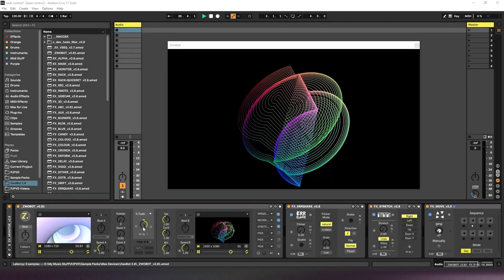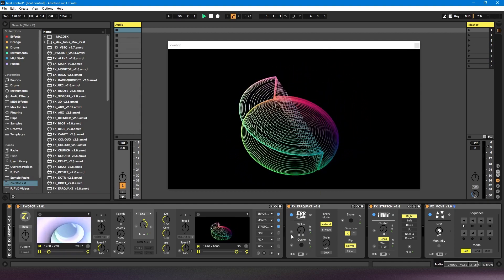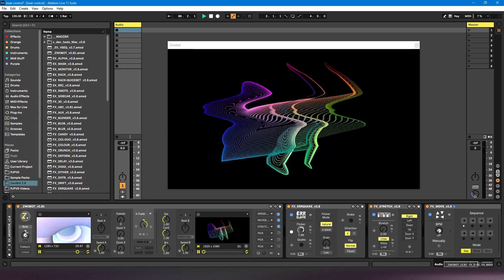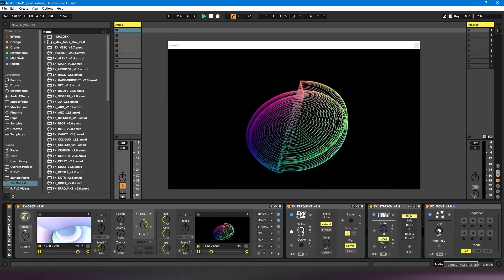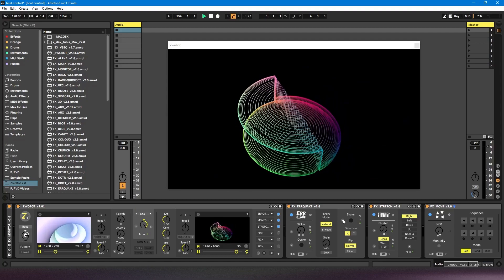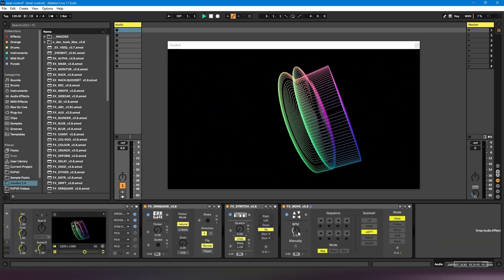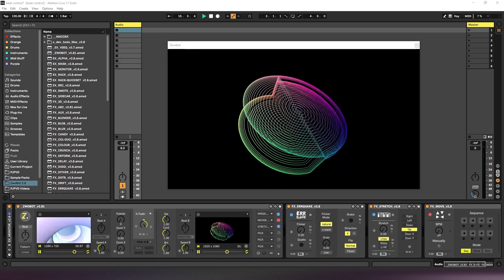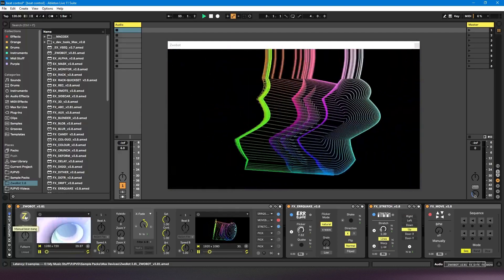ZwoBot in Ableton Tutorial - 10 - Beat controls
A tutorial on how to use the beat controls of ZwoBot in Ableton Live.

00:00 - Introduction
00:13 - Turning the beat controls on
01:24 - Setting the master beat control
02:38 - Fine tuning the beat control
03:24 - Applying the beat control to parameters that don't have dials
04:18 - Module specific beat controls
05:28 - Manually adjusting beat controls using the manual beat bang